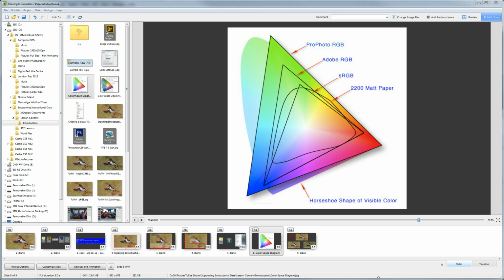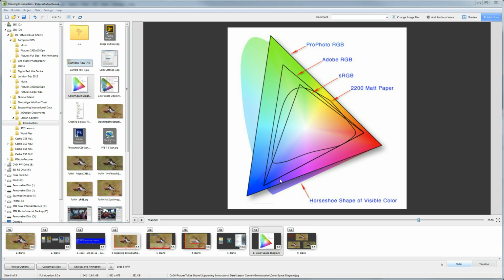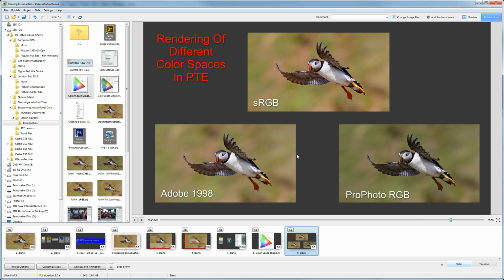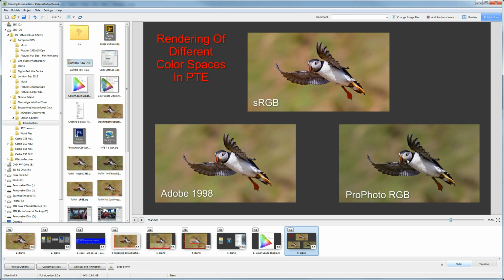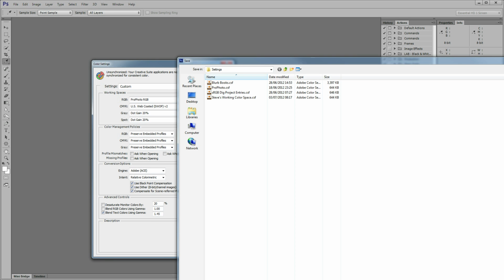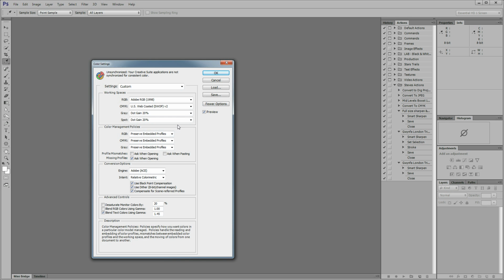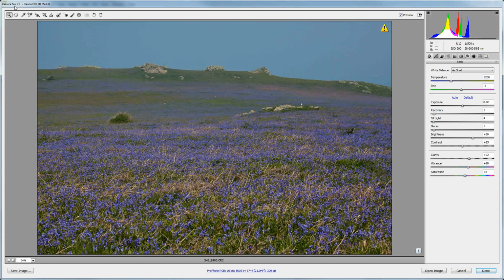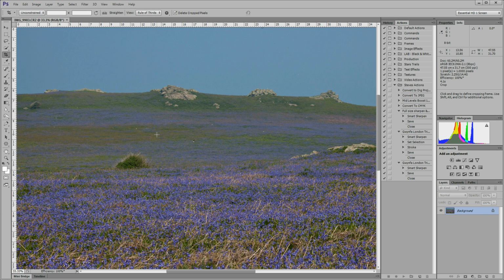9-3 Color Space Settings